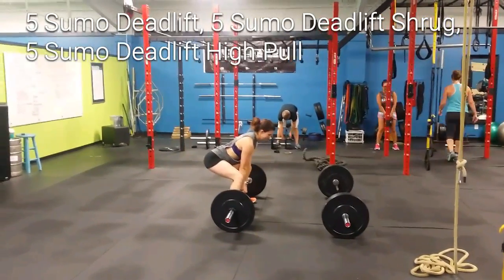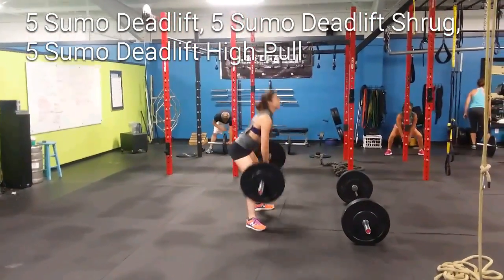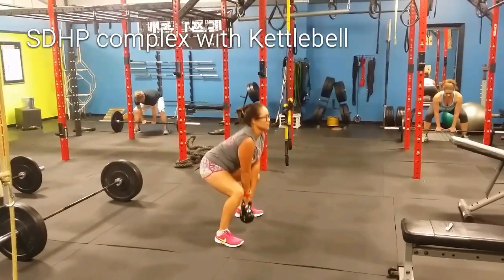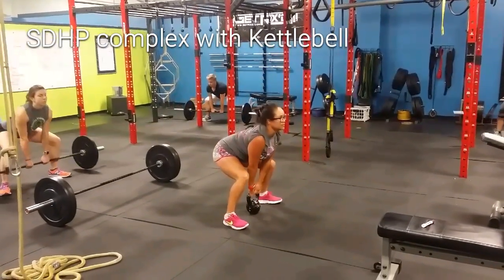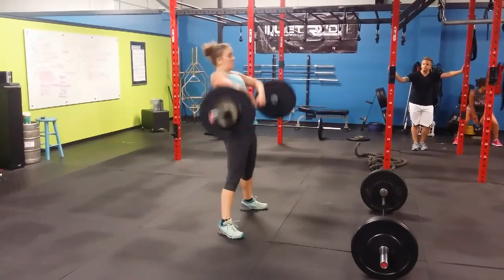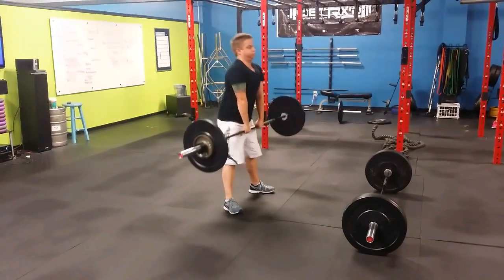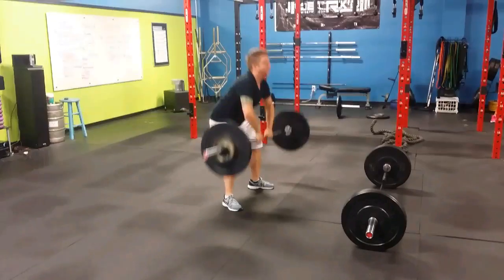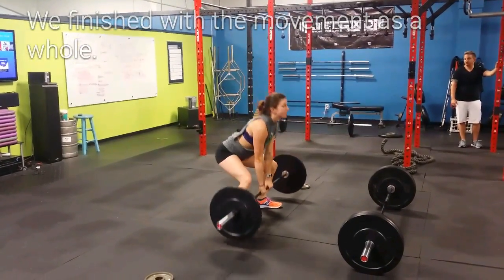OCR Strength class at Ripxfit Highlights 06/24/16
The focus on this Strengthening class was to work on our Sumo Deadlift High Pull  (SDHP). First we broke the movement down on pieces, then we finished with a complex and the movement as a whole. It is very important to work on technique to consolidate the movement. Always remember that when you learn a new movement you need to go through these phases: learning, consolidation, intensity.  Great job everyone!

For more information about services, news and OCR workouts please
RipXFit is Wilmington’s premiere indoor obstacle racing facility and OCR gym.